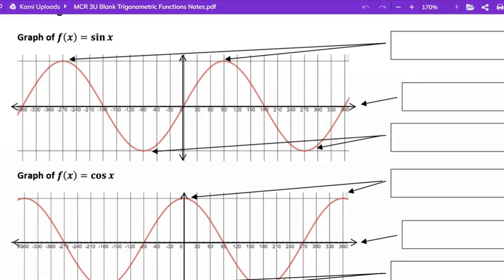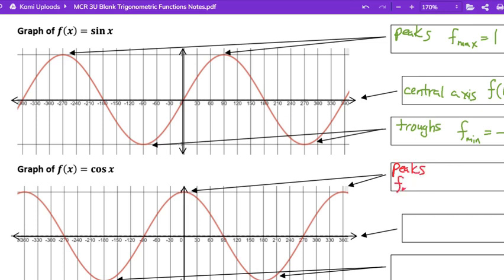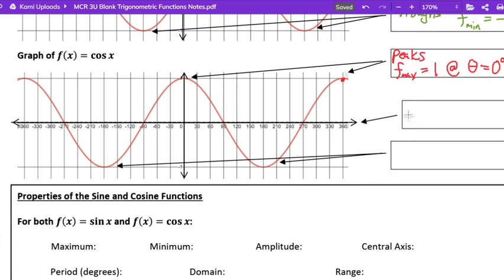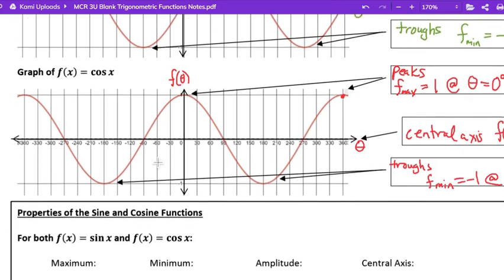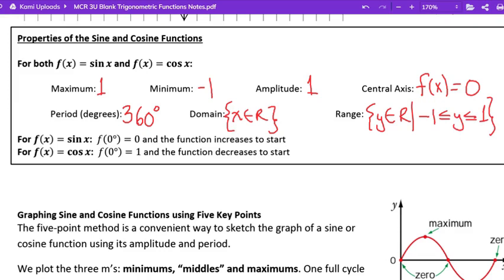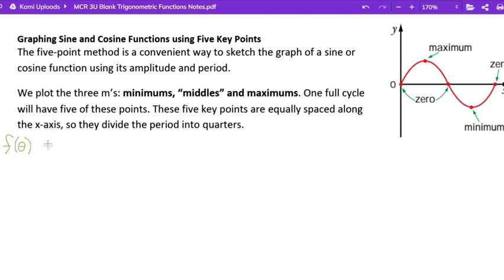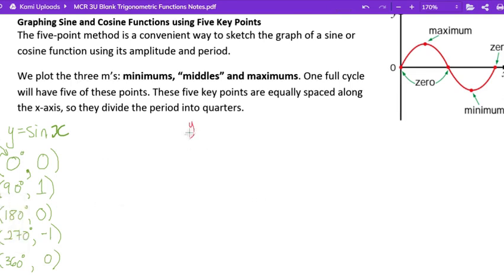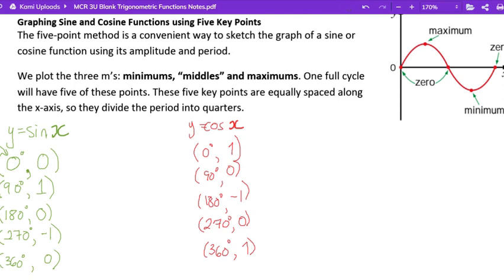Sine and Cosine Functions